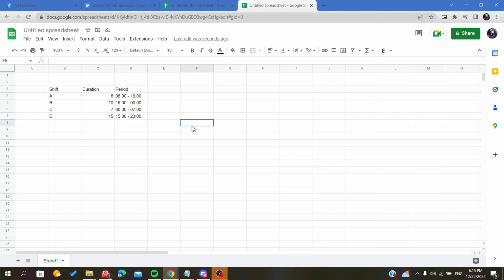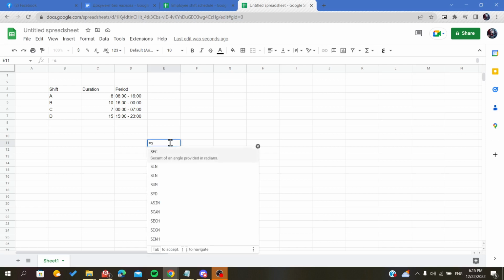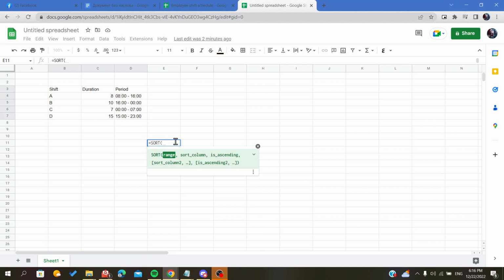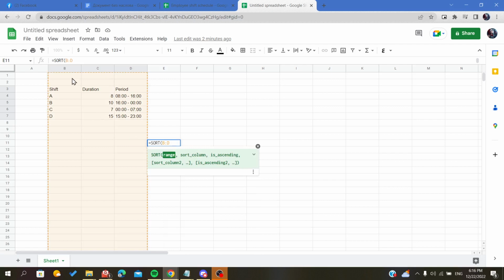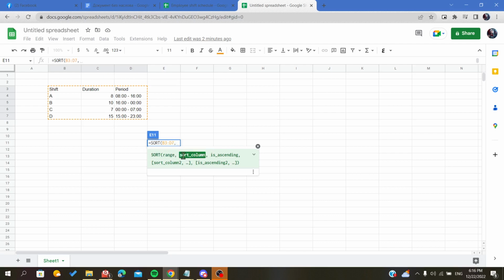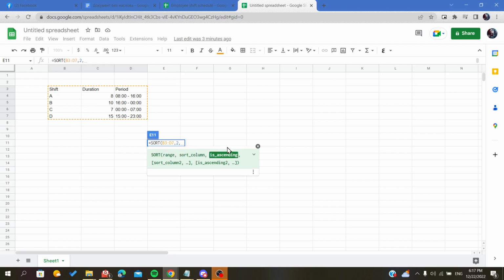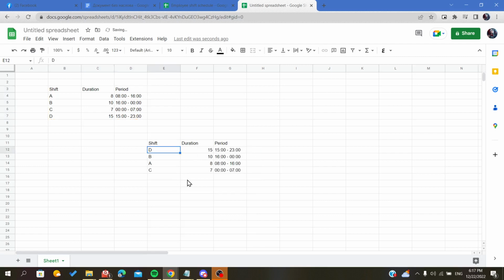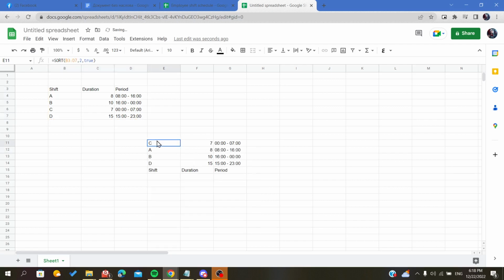How To Sort Query Google Sheets Tutorial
Today we talk about sort query google sheets,query,google sheets hacks,google sheets query function